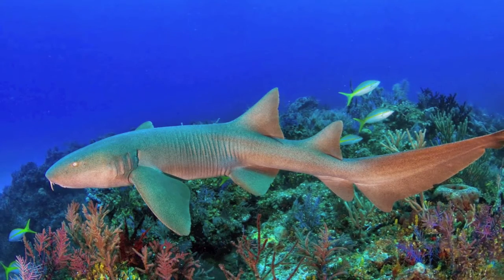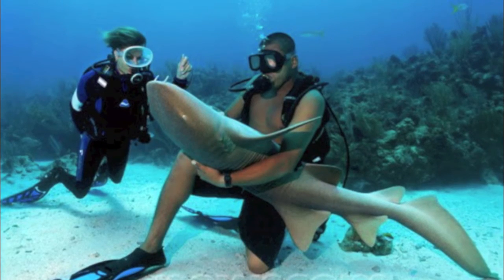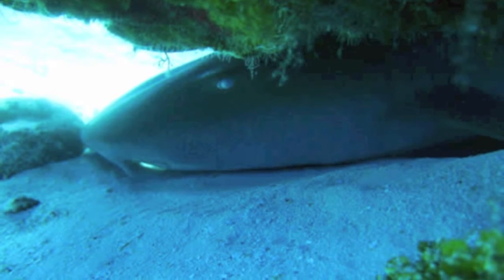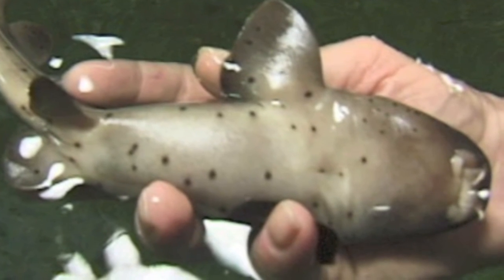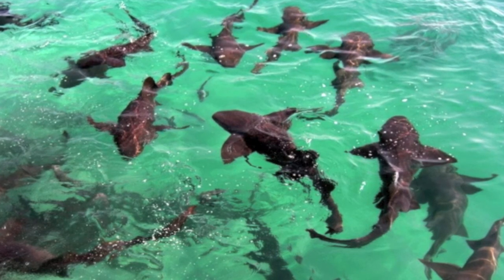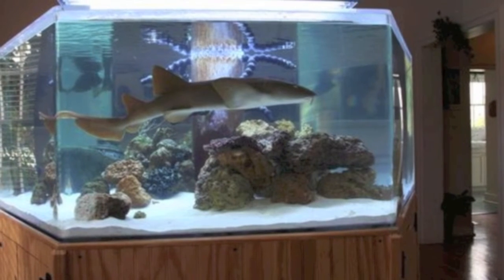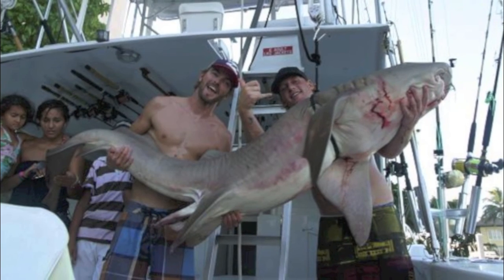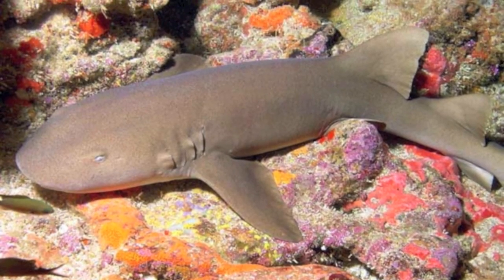Nurse Shark - Ginglymostoma cirratum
This is my favorite shark species! The pictures near the end are of me handling a juvenile nurse shark.

Leave a comment telling me which shark you'd like to learn more about in the next video. My goal is to spread awareness about why sharks are so important and why we shouldn't invade their home. Sharks have been on this earth millions of years longer than we have and are extremely successful predators. We just so happen to be their primary predator and have the power to help them before we destroy them and their ecosystem.

The pictures I have used in this video are not all mine.